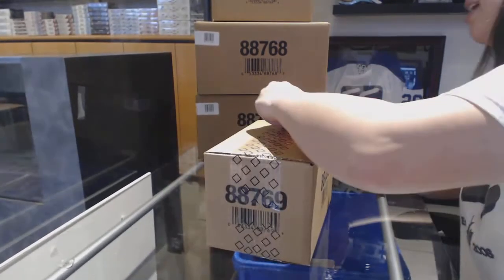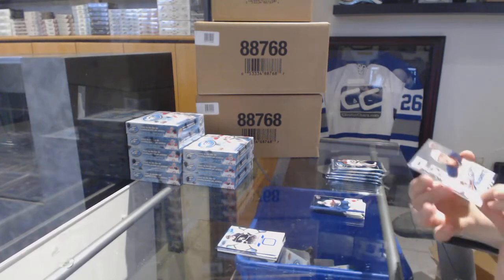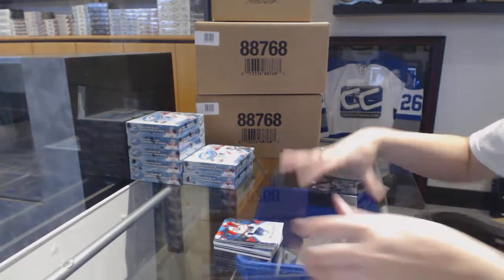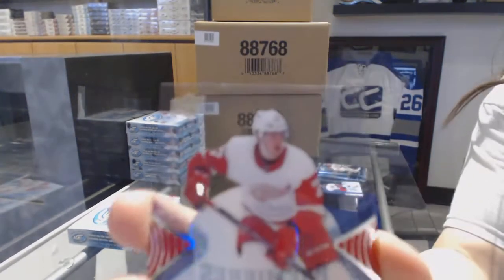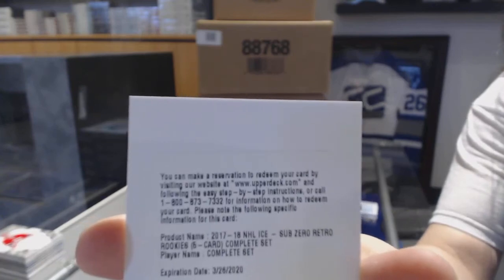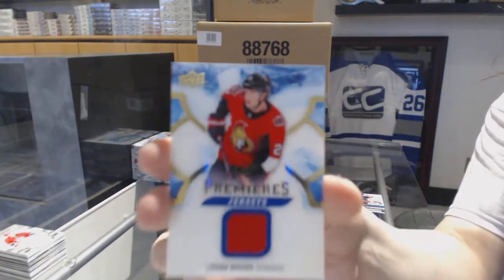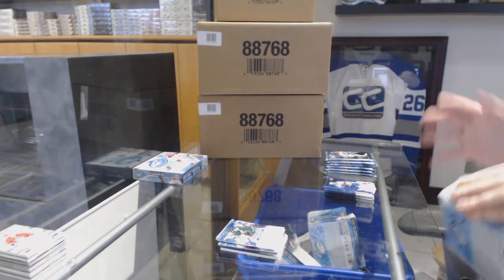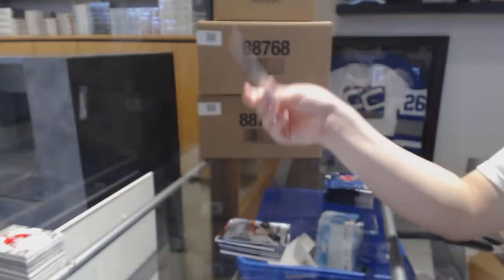17-18 Upper Deck Ice Hockey 10 Box Case Break - C&C GB#8503